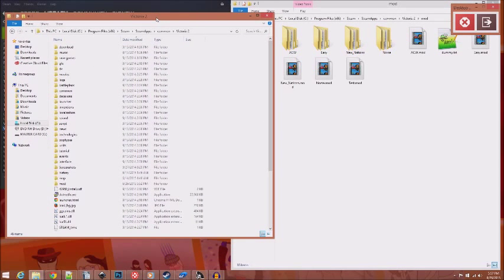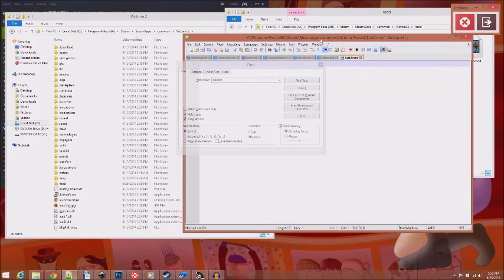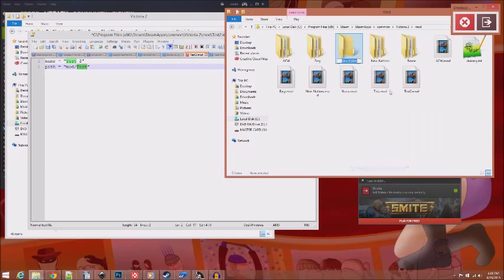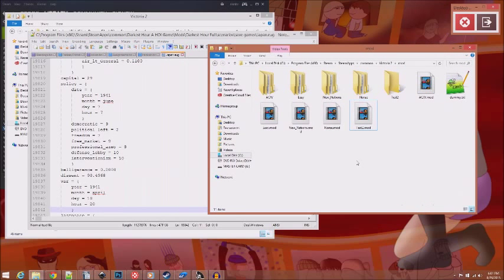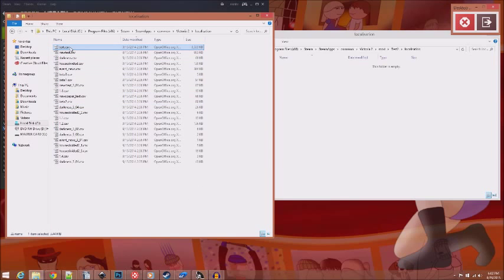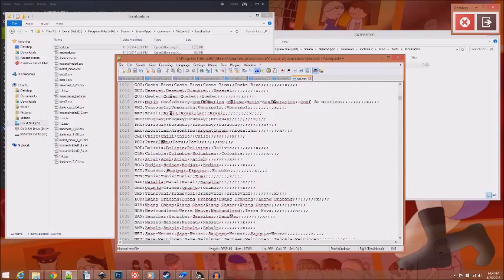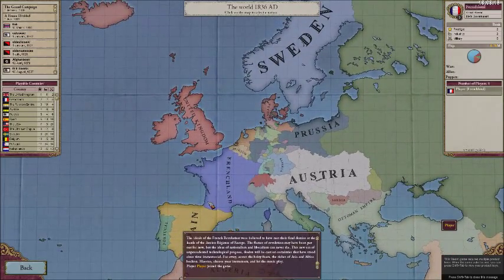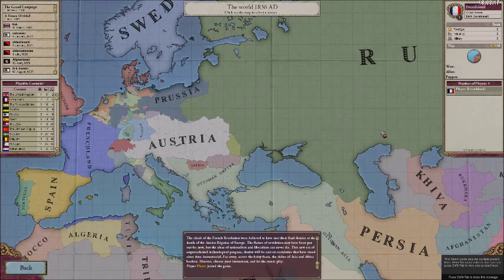Victoria II - Creating a mod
A short video explaining how to create your own Victoria II mod WITHOUT affecting the vanilla game.

Please note that the actual process to making a mod is much shorter than shown. The length of my tutorials are extended so that I can explain and give more in depth examples of how things work. I estimate that doing what is shown in this video will take 2-4 minutes.